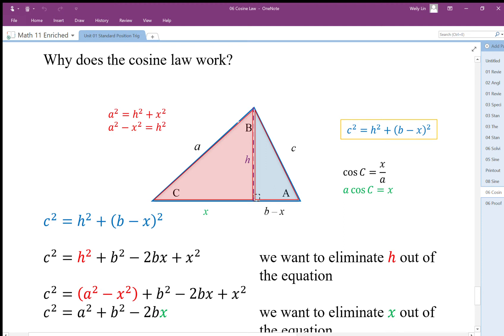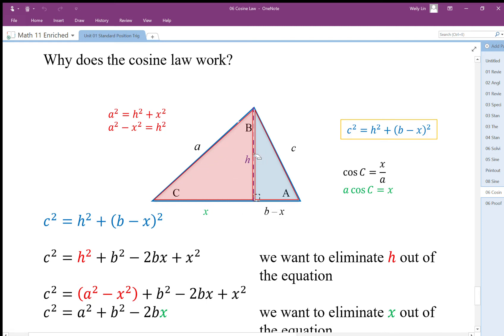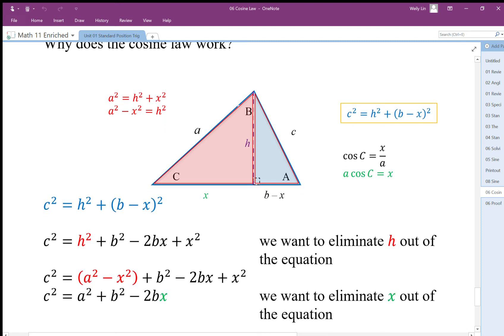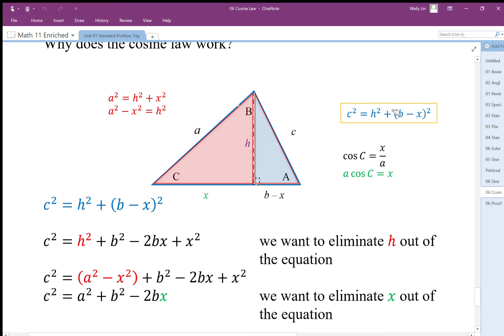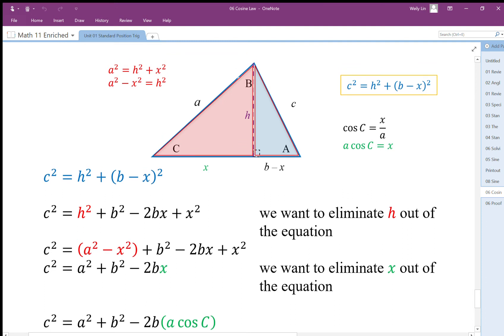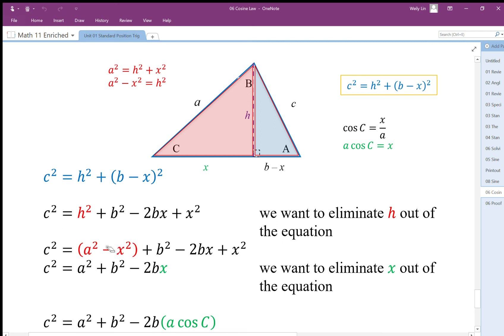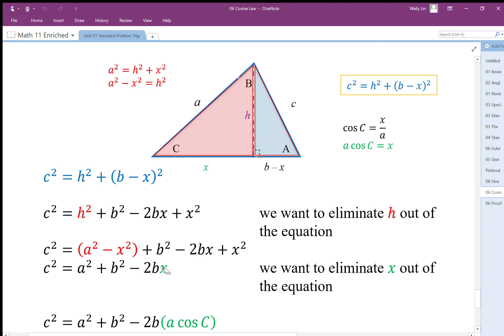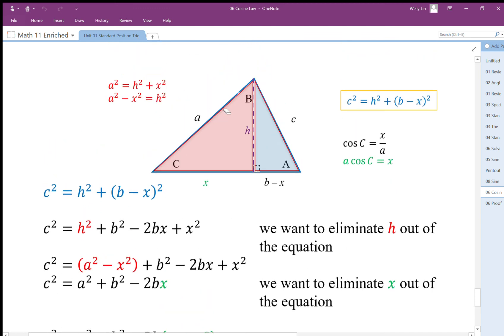06 Proof of Cosine Law Part8